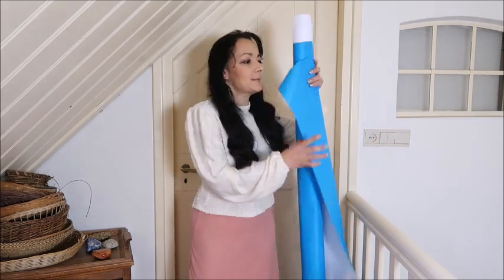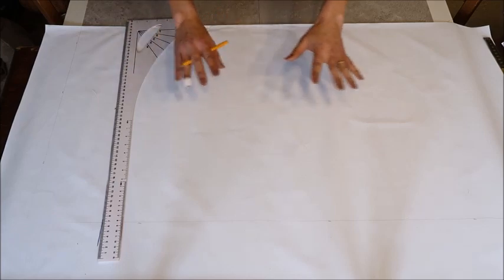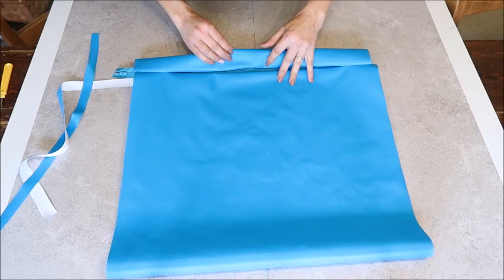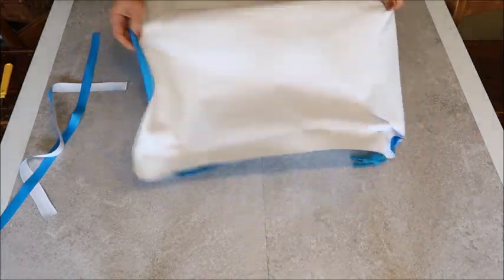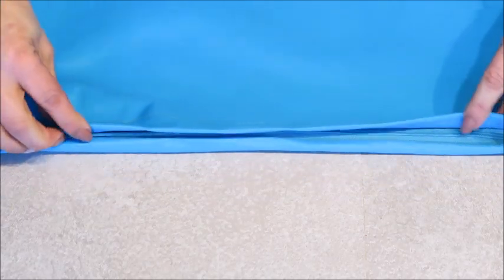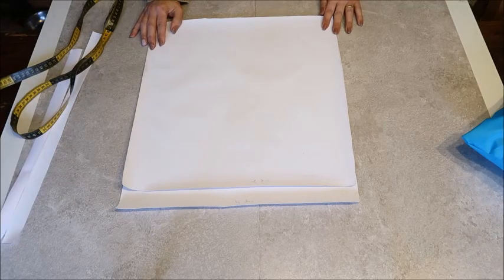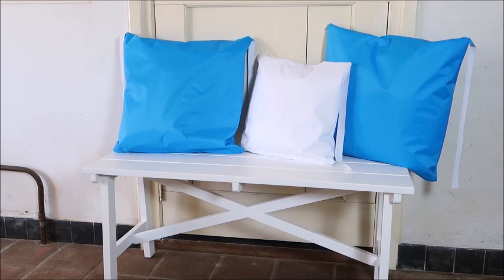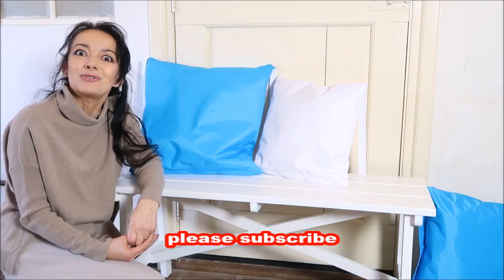DIY outdoor pillows!! Waterproof and 2 different ways !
DIY outdoor pillows! Waterproof and two different ways !
Fabric I used :outdoor fabric (outerlayer 62% PVC, back 38% Polyamide )
The webshop  that I bought my fabric from doesn’t ship worldwide but I saw that Joann’s had a lot and I am sure you can find more than I could!
I used polyester thread, ( Gütermann)

🎼 Crimson Fly by Huma-Huma Genre and Mood: Pop + Bright.

👩❤️Hello everyone ! I am a selfmade fashion-designer with already over 40 years of experience  and a certified fashion-stylist ! On this channel we will recreate clothes we see in the shops ! I give sewing classes in which I teach you how to make a pattern, how to sew and some fabric knowledge. You get FREE basic patterns that you make in your own sizing and in each video we make new alterations !  If you are a beginner, no problem ! You can do it too ! But also if you are somewhat experienced or very experienced I have many tips and tricks for you how you can make a difficult project a really easy one!  So that sewing is nothing but FUN !

Laura 😘

Instagram: @  lauraflohr, CCofF
Facebook: Somehow, don’t know why, facebook has dumped me and I can’t get back in. My
                  page can no longer be found( Creative Cheers of Fashion )
👗 Playlist Basic patterns to your own sizing:
( add your seam allowance!)

⭐💡Playlist Specials:
Zippers:

You can also watch :
~ Make what you see in the shops: Satin "Topshop open sleeve blouse"! With three sleeve options!